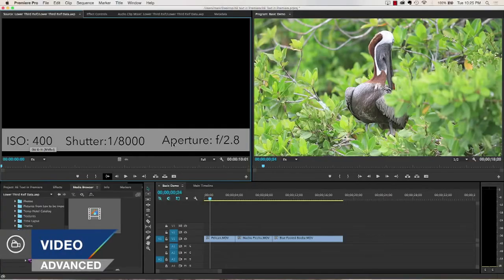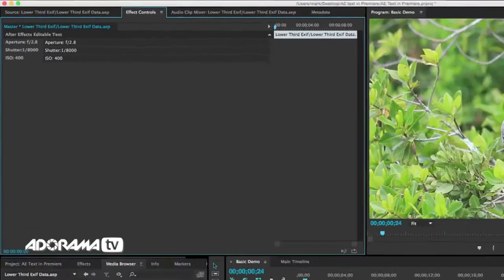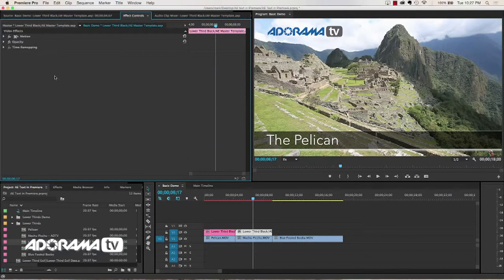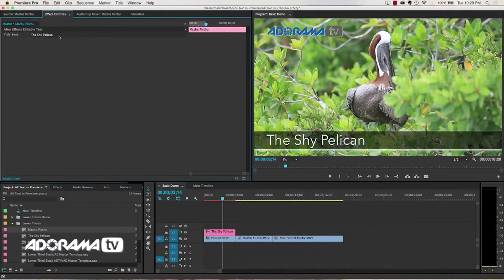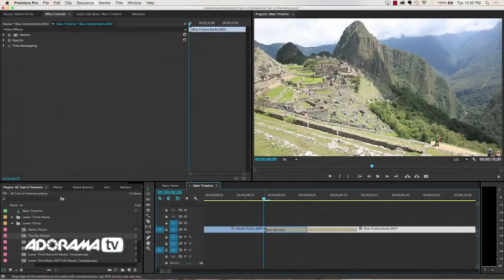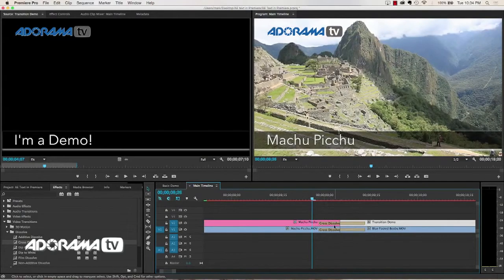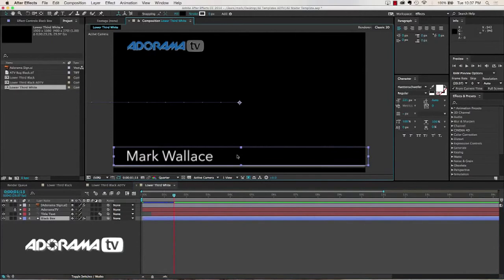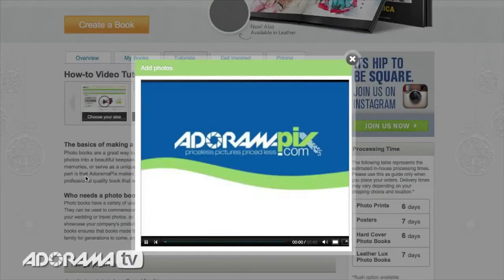Live Text Templates in After Effects